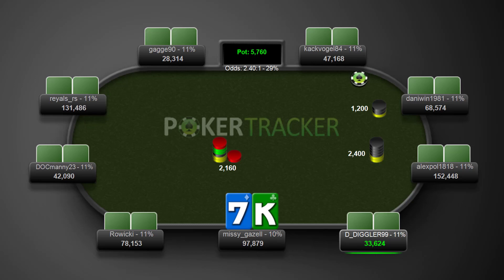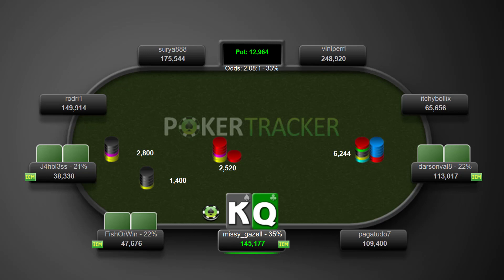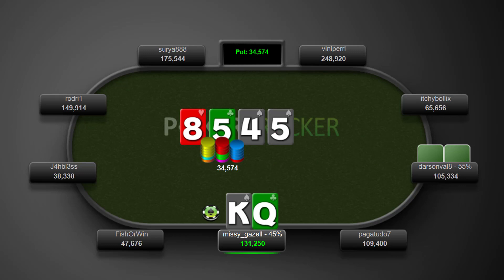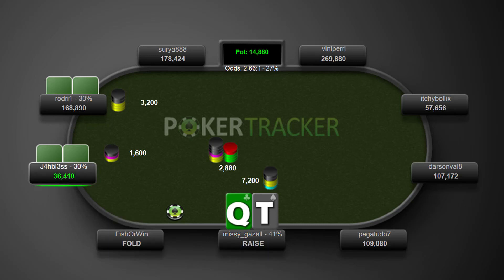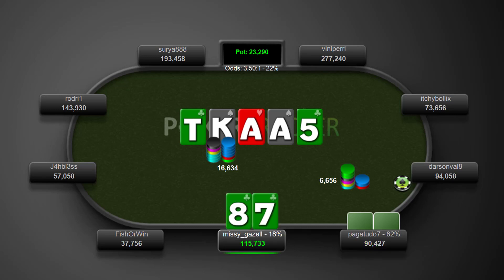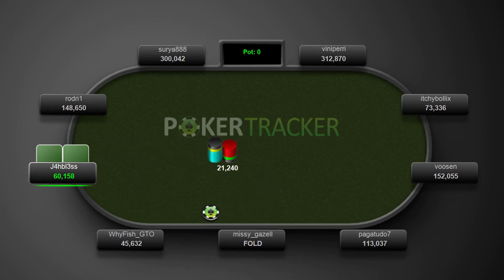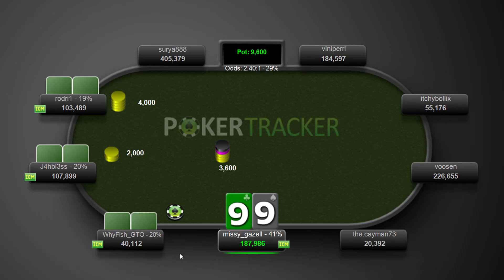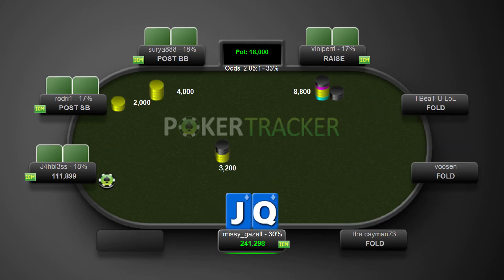MTT Review: Mini Sunday Million $23,500 Chop Pt. 4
MTT Poker School founder and head coach, Gareth James, chopped the $22 Mini Sunday Million on Pokerstars for just over $23,500!

In this video series, he walks you through every hand from start to finish. This is Part 4.

Would you like to join a community of like-minded players in learning about tournament poker? Then join the Facebook group for MTT Poker School: